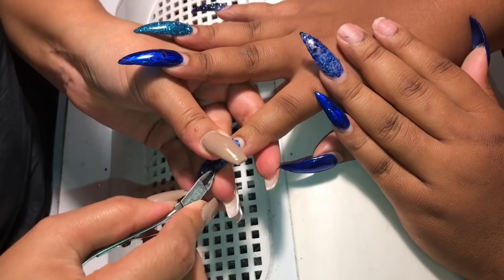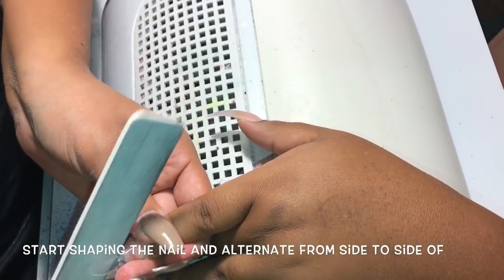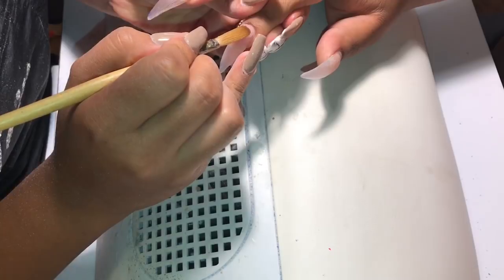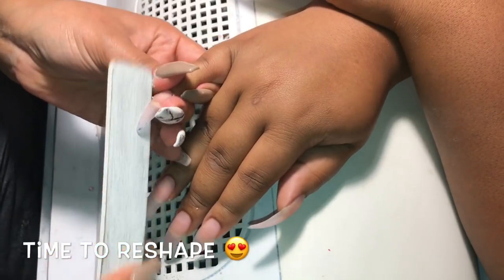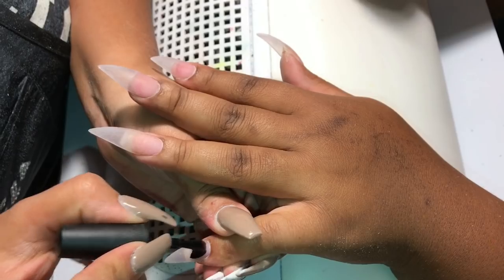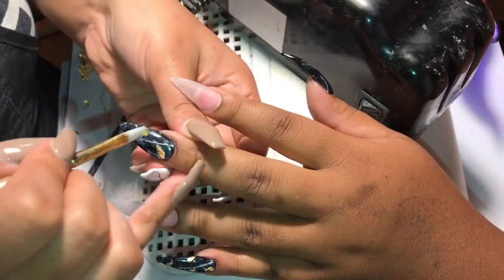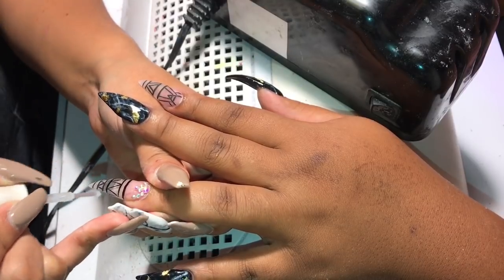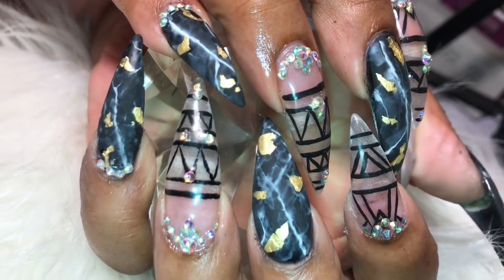Acrylic Nails Fill, Repairs, Matte Black Marble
Acrylic Nails back fill with 2 repairs and black matte marble